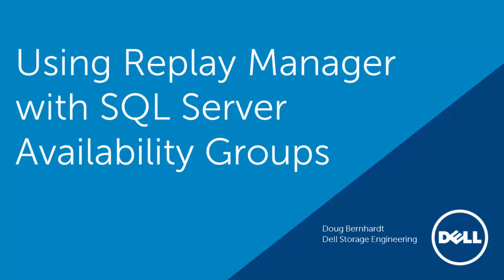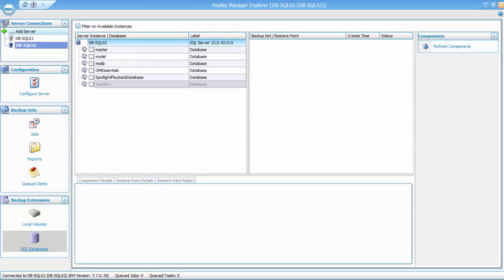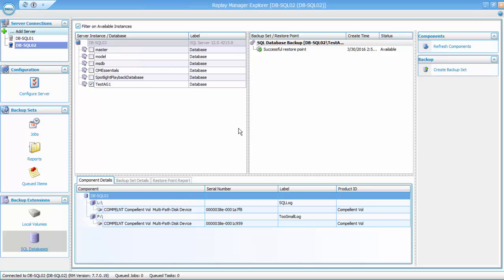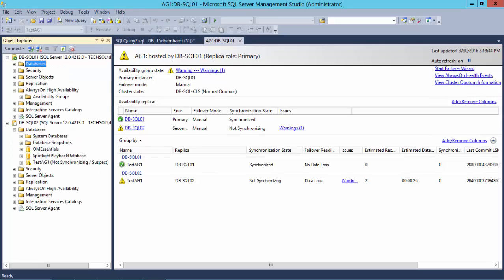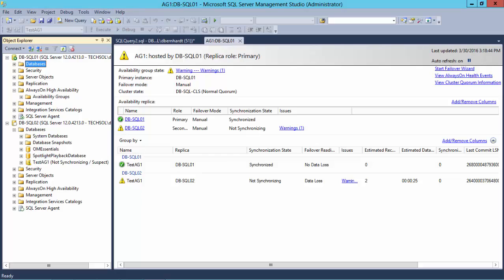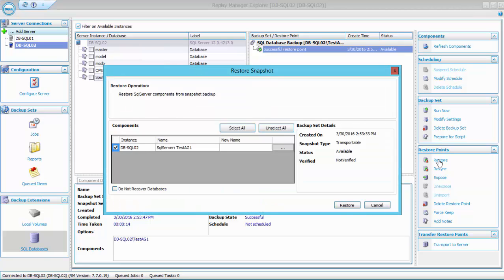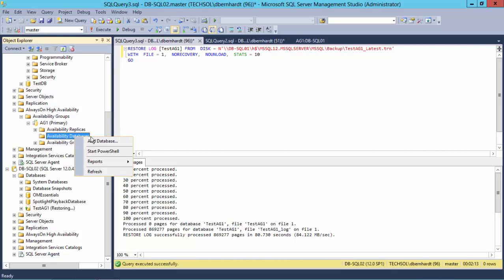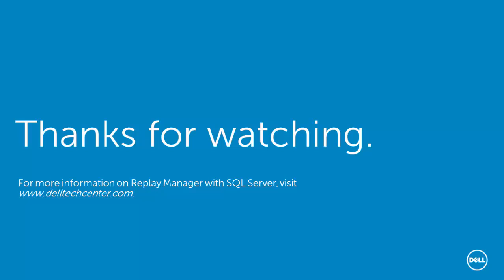Using Replay Manager with SQL Server Availability Groups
This video demonstrates the process of recovering a secondary database that is part of a Microsoft SQL Server AlwaysOn Availability Group using Replay Manager, as well as some additional tips.